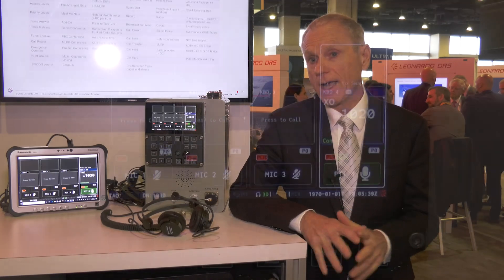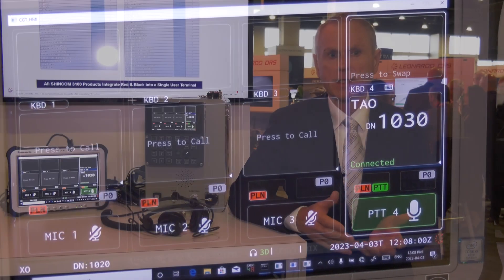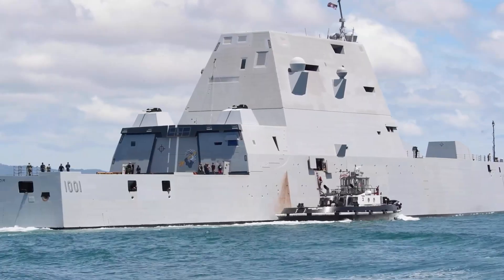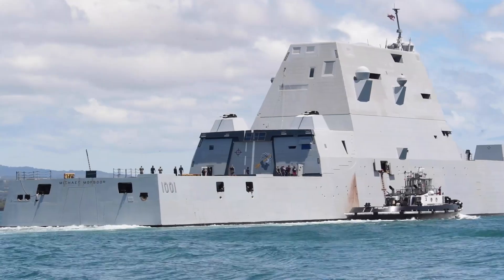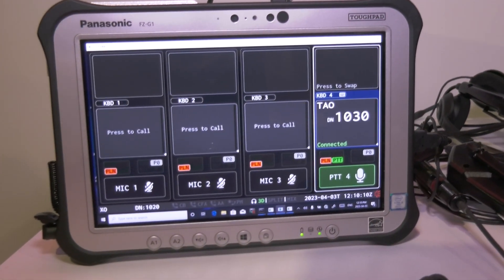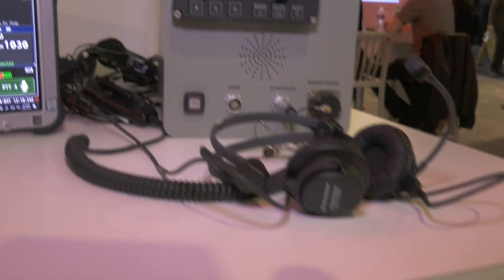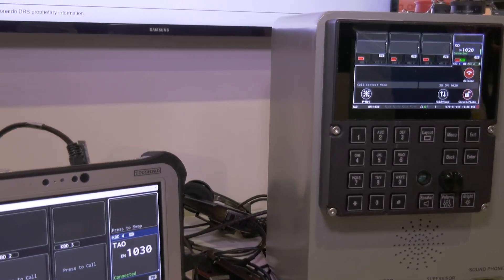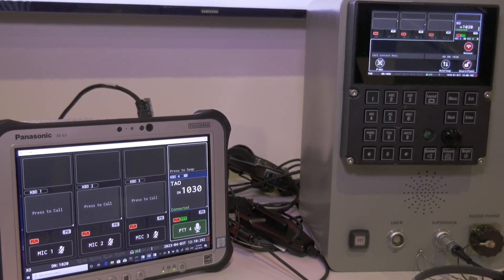Leonardo DRS SHINCOM Shipboard Integrated Communications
Control and manage every aspect of shipboard communications onboard or ashore.

Integrating tactical, administrative, voice and data communications, SHINCOM 3100 all-digital secure voice system (SVS) interfaces, controls and manages every aspect of internal and external communications. The system architecture ensures continuity of communications in very adverse conditions with multiple levels of built-in redundancy and internal battery backup.

Furthermore, the SHINCOM 3100 terminal equipment enables commanders and operators to communicate on multiple channels simultaneously without increased workload. In fact, the channels incorporate Two Ears - Four Voices® 3D spatial audio technology with radio noise reduction to further minimize their fatigue.

SVS can provide the communications architecture for either new-build platforms or legacy systems. It is backwards compatible to provide improved capability and capacity, replacing legacy secure voice systems, tactical intercom systems and ship’s service telephone systems.